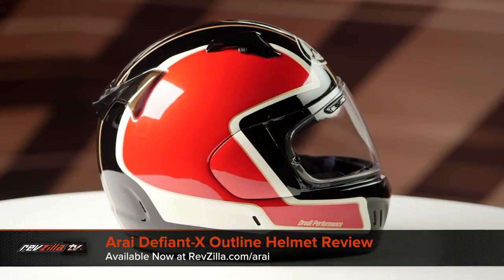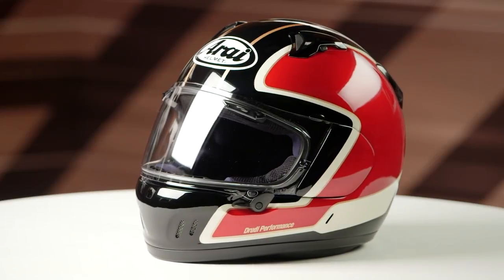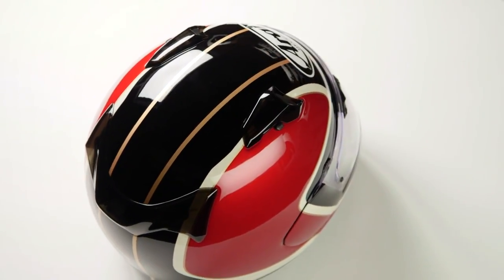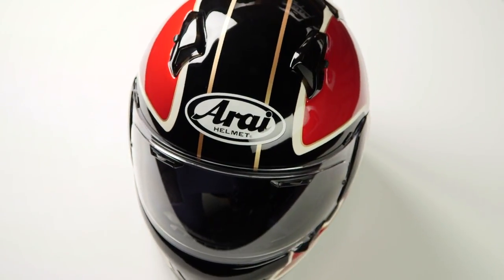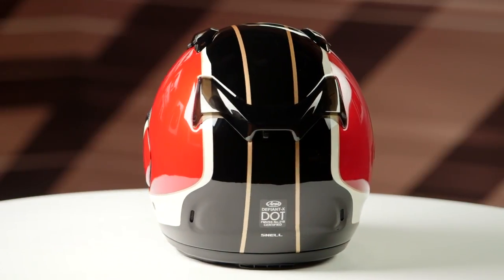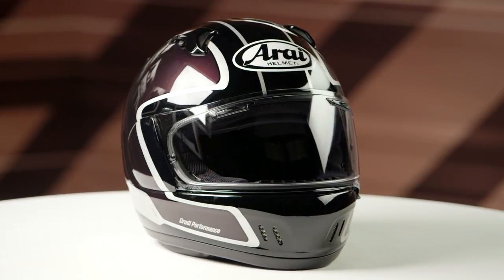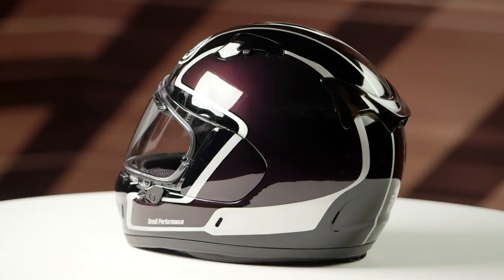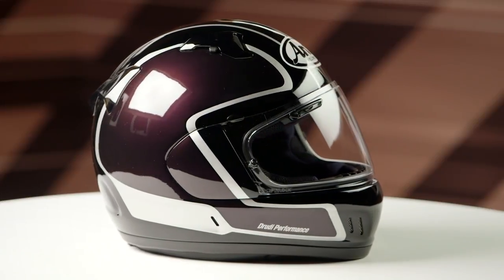Arai Defiant-X Outline Helmet Review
Simple, classic, and aggressive all at once, the Outline graphic for the Arai Defiant-X takes a great helmet to the next level. To learn more about the Defiant-X, check out our review of the standard helmet for an in-depth look at this lid.